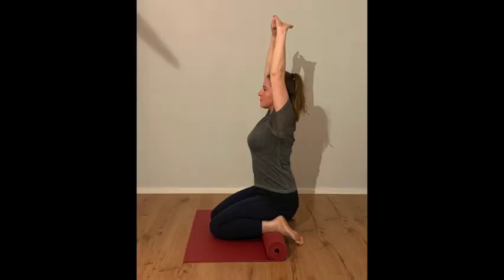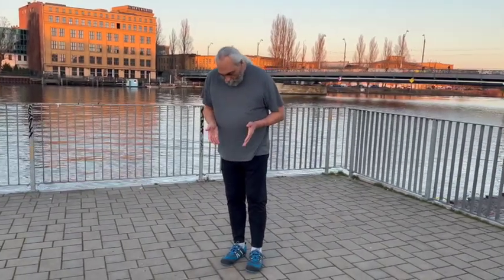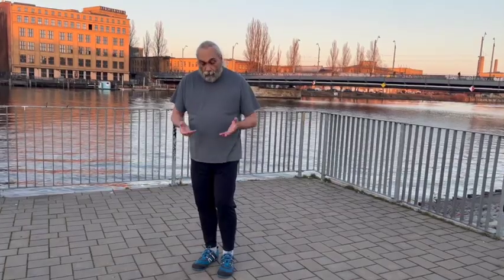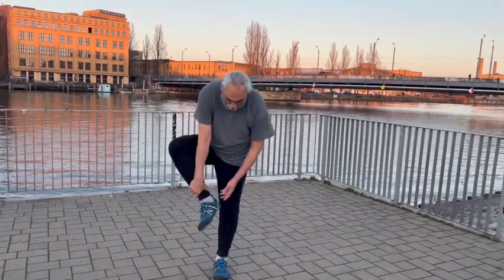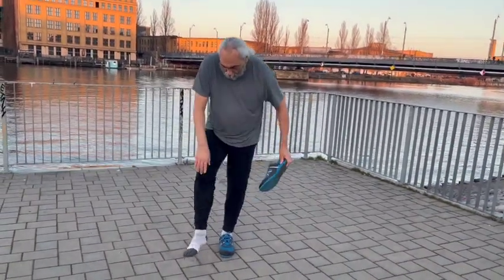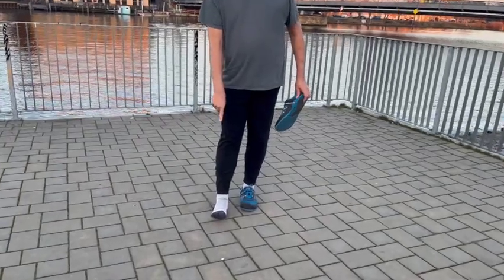Transitioning to Barefoot Shoes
In this video we give some suggestions on how to transition to barefoot shoes, including using bodywork and yoga, and changing your gait.